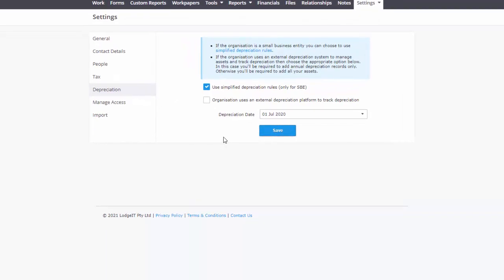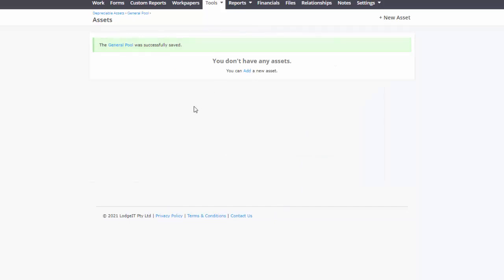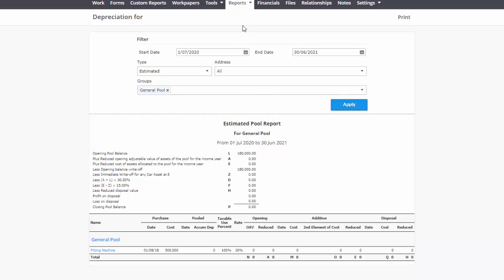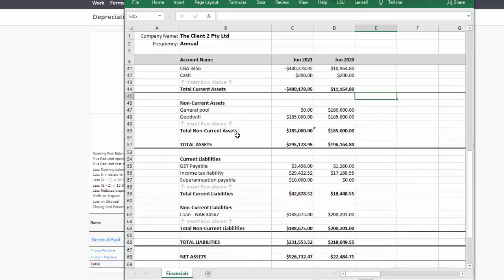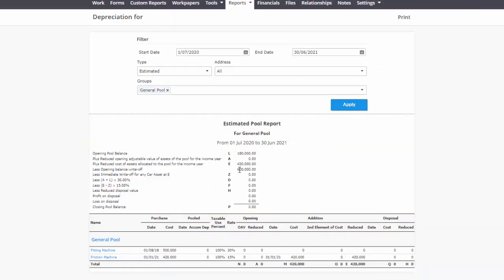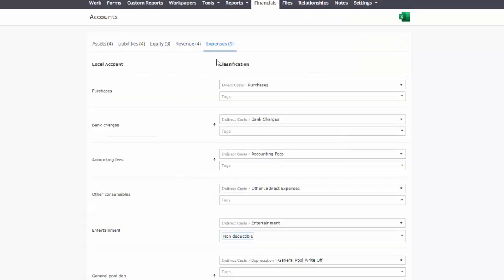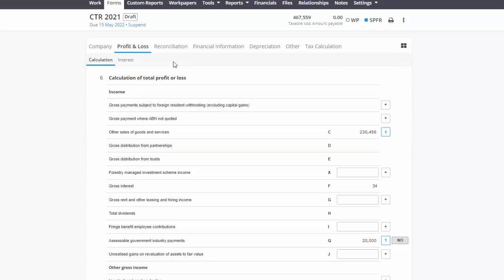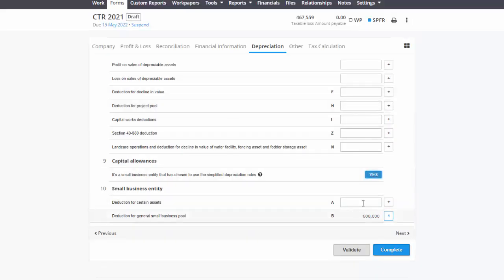Company SBE General Pool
This video demonstrates methods for -
setting a start date
- adding the General Pool Group
- adding the General Pool with an opening balance
- adding an asset to the pool
- adding financial statements with included tax depreciation
- inspecting the outcome of the depreciation in the tax return